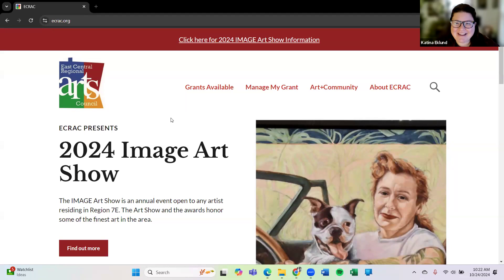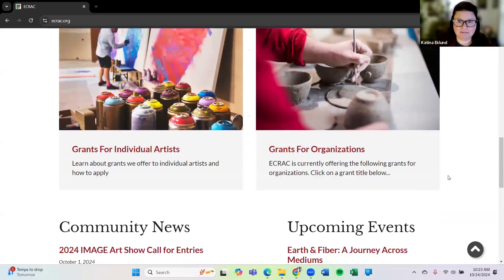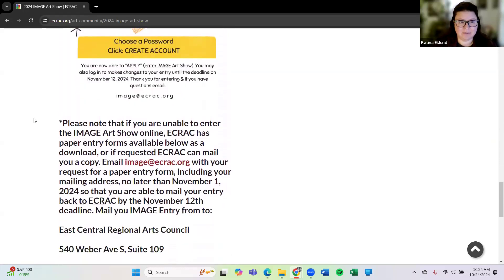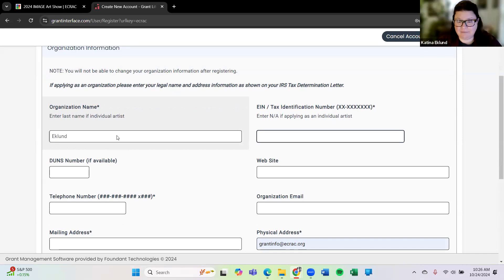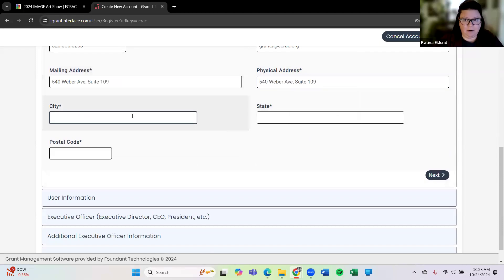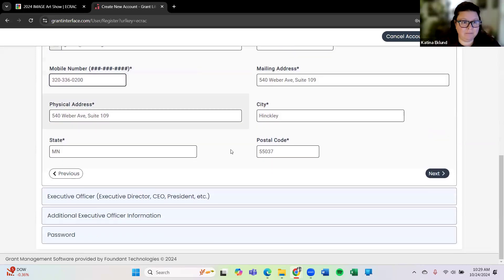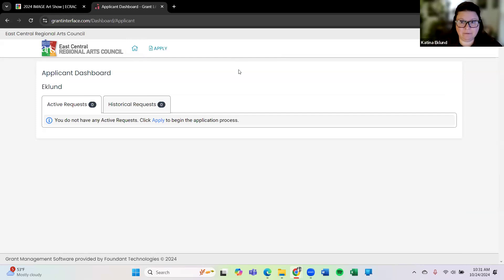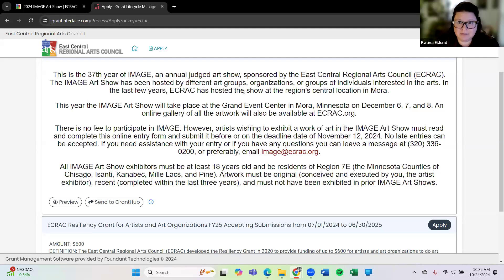How to set up a login for IMAGE tutorial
How to enter your artwork to the IMAGE Art Show:
1. Make sure you are eligible to enter. Only one entry per person!
2. Use the link at ecrac.org to submit your entry form.
3. If you do not have a log in to ECRAC's grant portal you will need to create a new account. When you click the link to enter there will be a button to create a new account. Follow the instructions once you've hit that button.

When you are logged in, choose the 2024 IMAGE Art Show Entry Form, hit "Apply", and fill in the requested information.
Hit submit at the bottom of the form.

The IMAGE Art Show has been hosted by different art groups, organizations, or groups of individuals interested in the arts. In the last few years, ECRAC has hosted the show at the region’s central location in Mora.

This year the IMAGE Art Show will take place at the Grand Event Center in Mora, Minnesota on December 6, 7, and 8. An online gallery of all the artwork will also be available at ECRAC.org.

There is no fee to participate in IMAGE. However, artists wishing to exhibit a work of art in the IMAGE Art Show must read and complete this online entry form and submit it before or on the deadline date of November 12, 2024. No late entries can be accepted. If you need assistance with your entry or if you have any questions you can leave a message at , or preferably, email .

All IMAGE Art Show exhibitors must be at least 18 years old and be residents of Region 7E (the Minnesota Counties of Chisago, Isanti, Kanabec, Mille Lacs, and Pine). Artwork must be original (conceived and executed by you, the artist exhibitor), recent (completed within the last three years), and must not have been exhibited in prior IMAGE Art Shows.